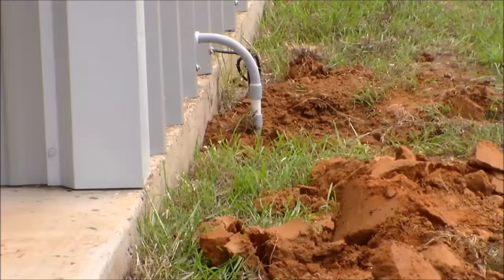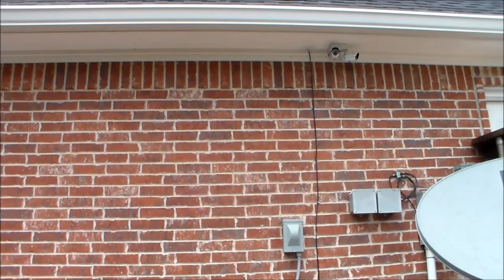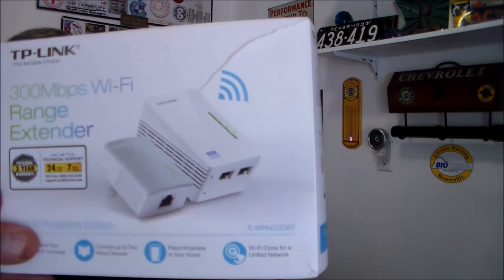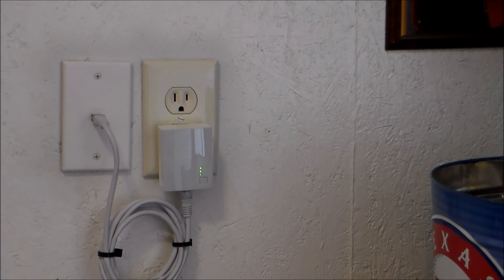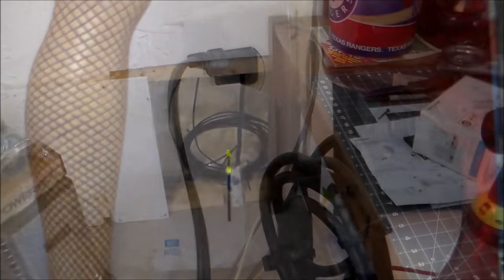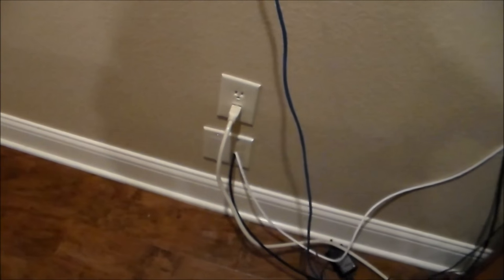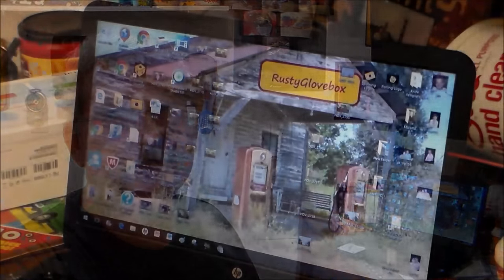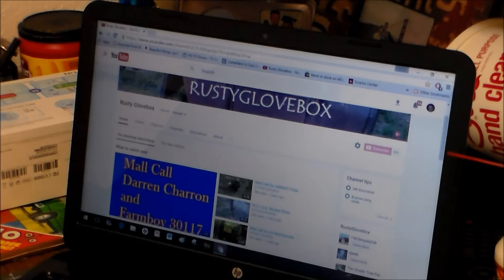Connected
Now have hard wire  internet at the shop and good to go!